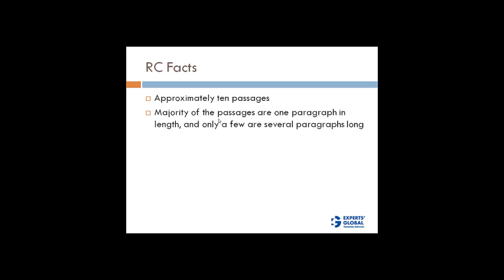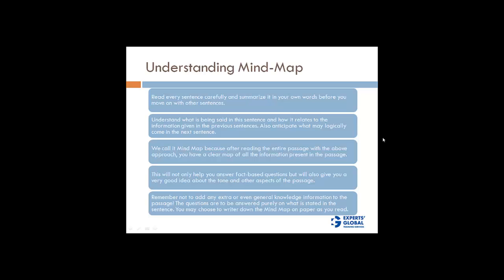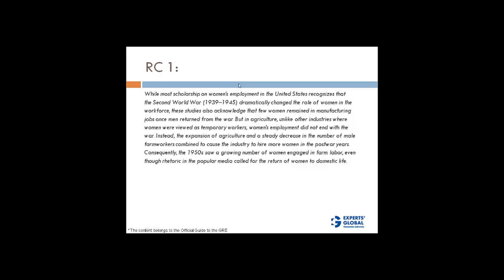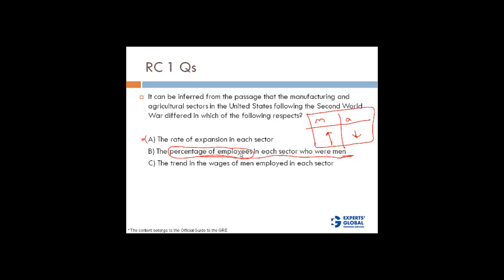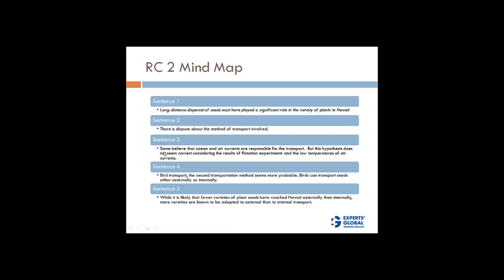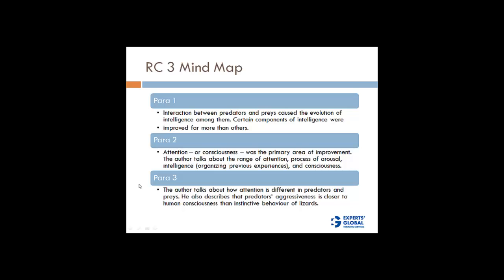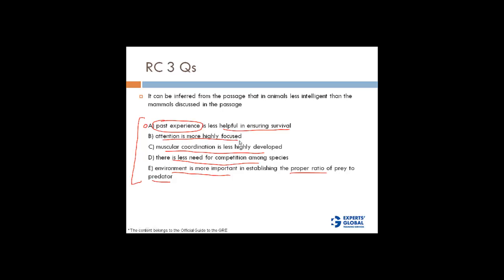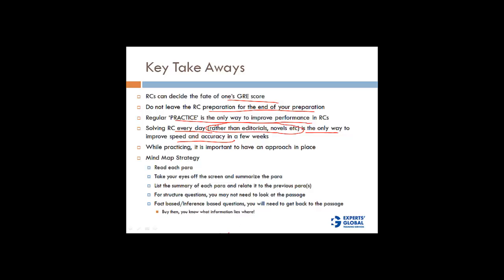Reading Comprehension General Strategy